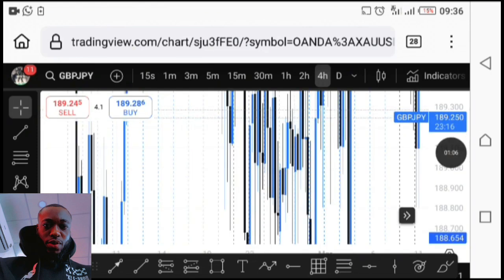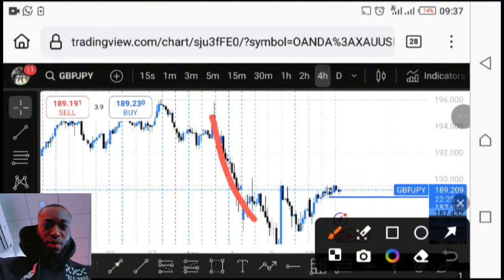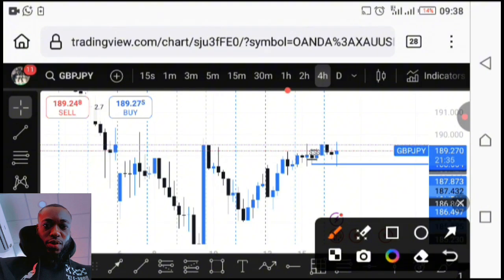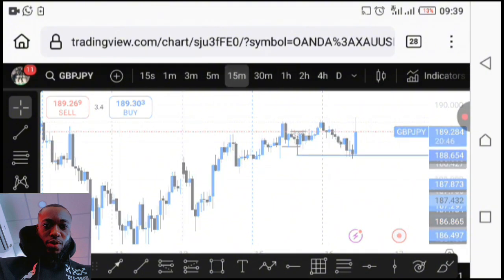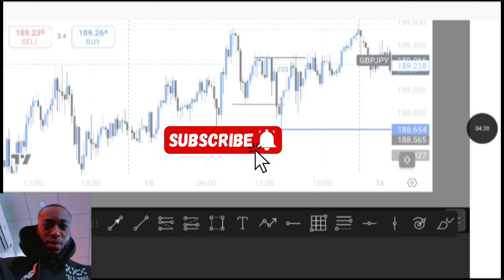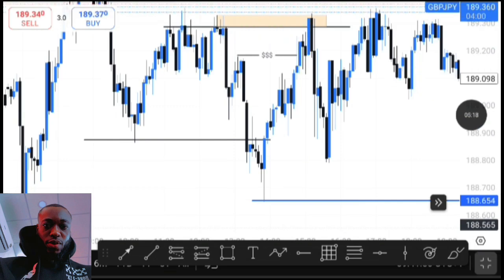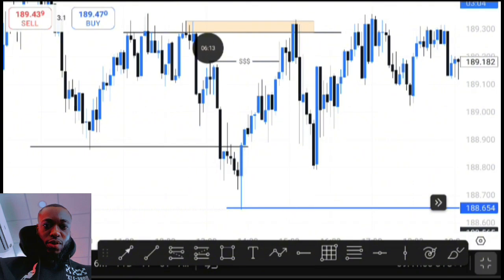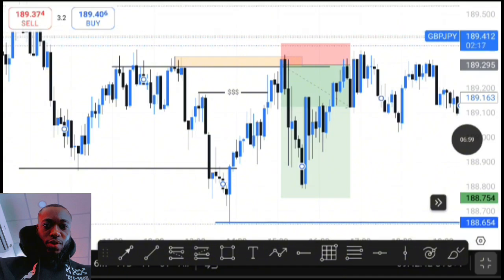My 85% win rate strategy (live trade)